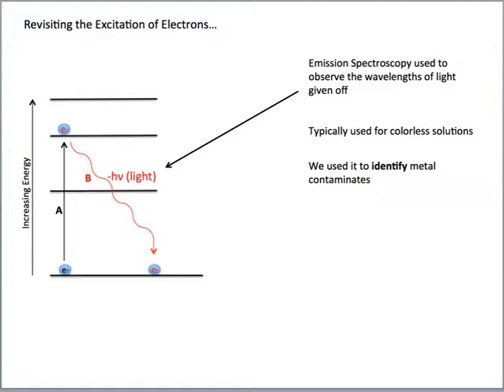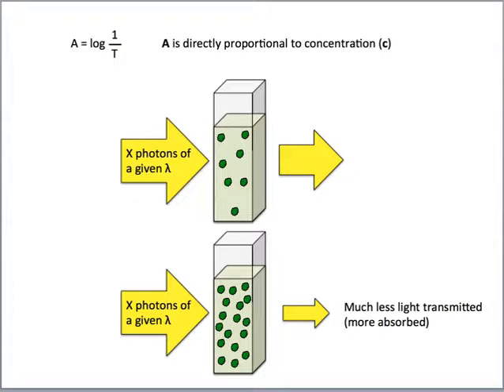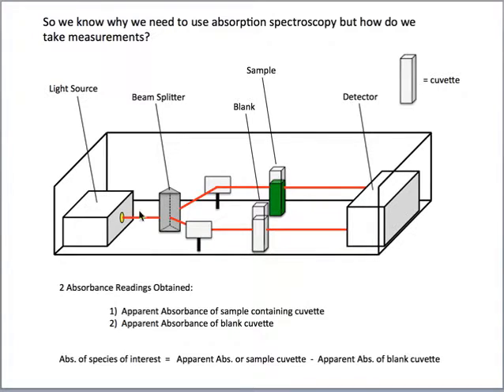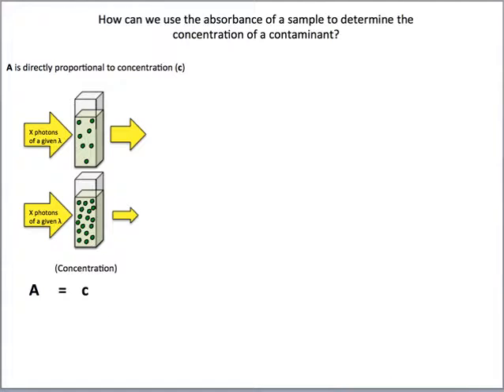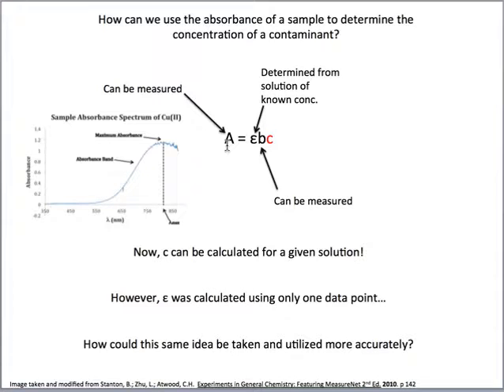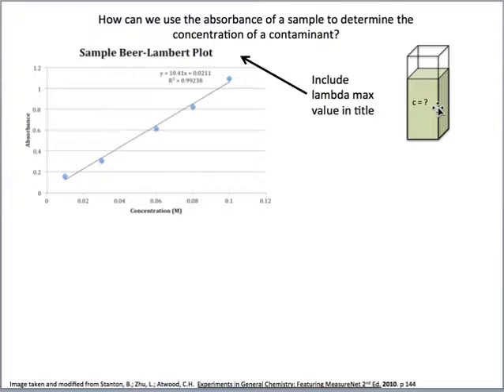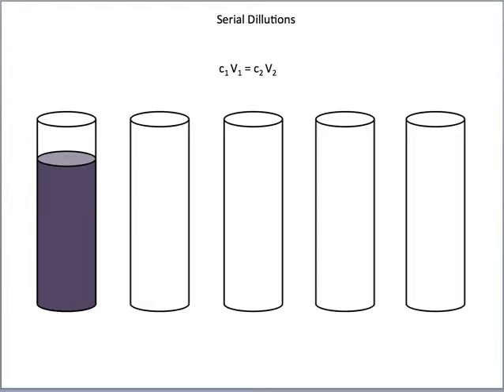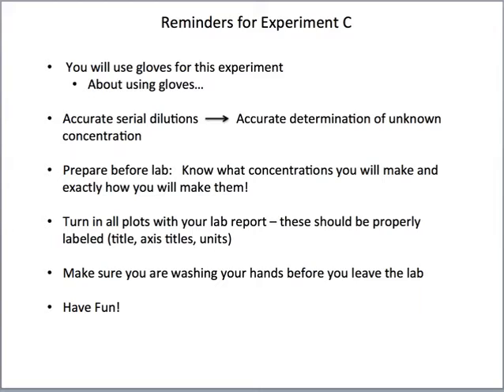Exp C Absorption Spectroscopy to Determine Concentration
University of Utah CHEM 1215 Fall 2019